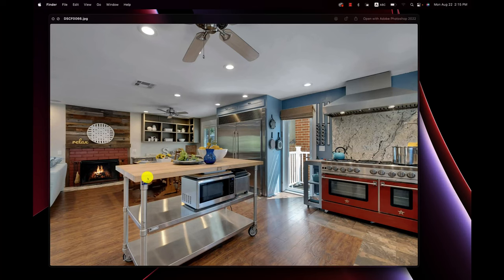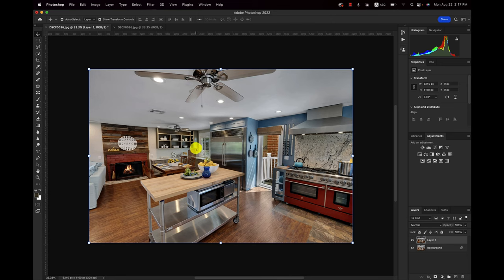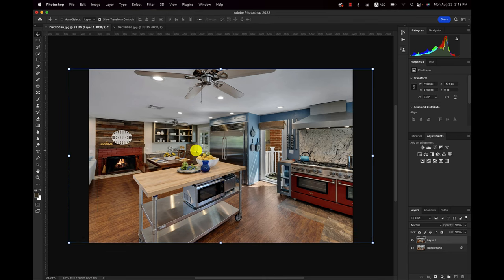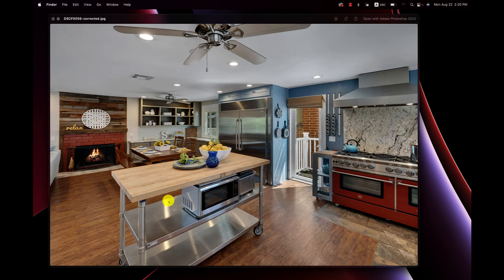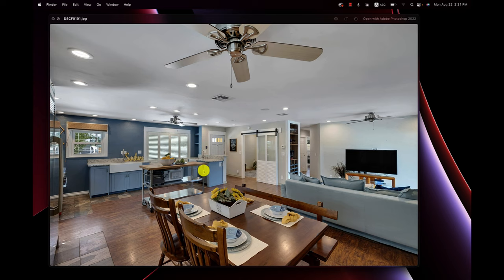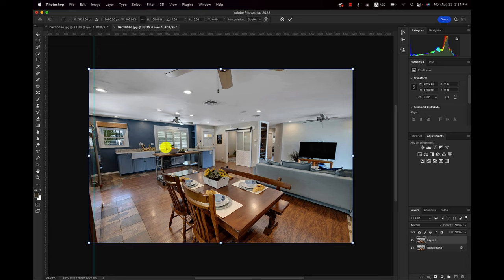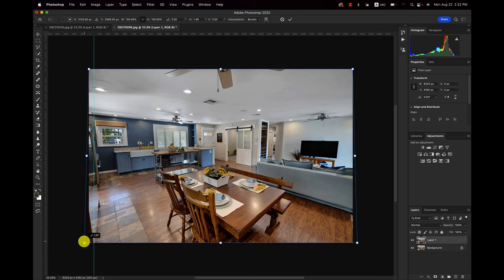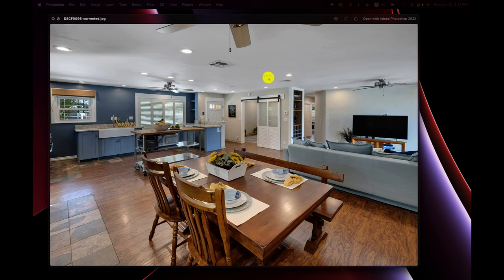Fake Tilt Shift Photography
Not ready to drop hundreds of dollars on a tilt-shift lens to correct some perspective? Watch this quick and easy how-to tutorial and see how you can correct your real estate or architectural photos and say goodbye to falling lines in no time! The trick: fake tilt shift photography in Photoshop!

Especially in architectural and real estate photography, the goal is usually to have perfectly vertical lines, but sometimes that's just not possible without sacrificing valuable other parts of the image. Thanks to Adobe Photoshop the trade-off can be quite minimal and there is no need to spend hundreds or even thousands of dollars on a tilt-shift lens while still getting the perfect shot.

Real estate videos are a great tool for real estate agents to boost the exposure of their listing and get people intrigued and excited. Whether you are a beginner or a pro when it comes to videography or photography, this channel will provide you with tips, tricks, "How To" tutorials, and more to develop your skills and improve your work.